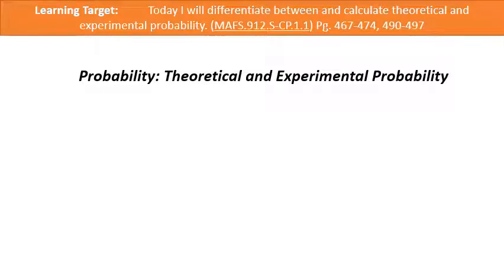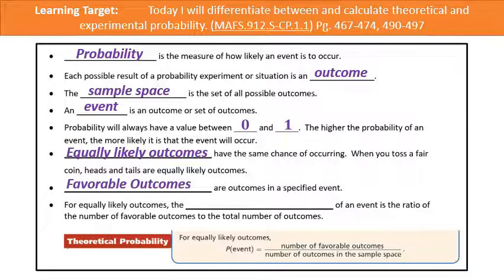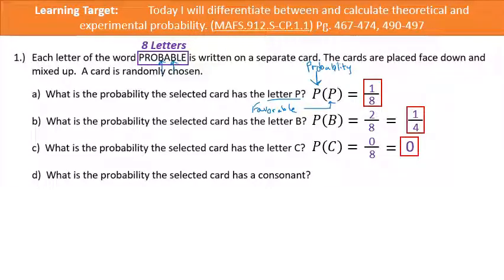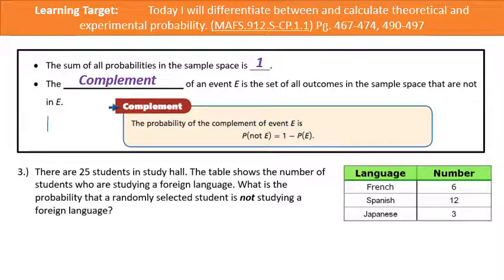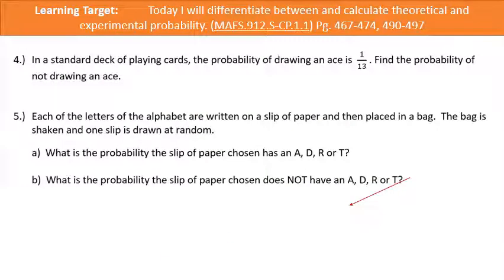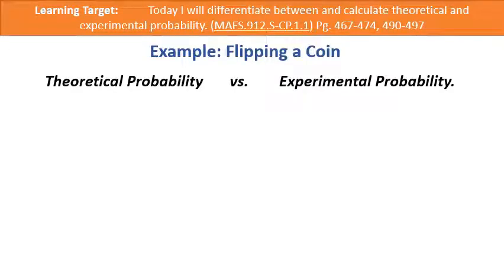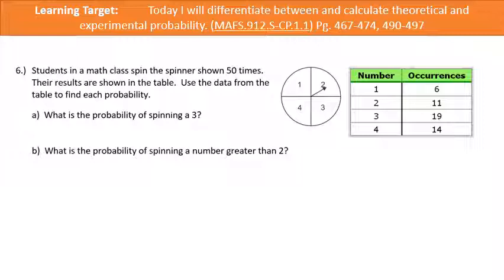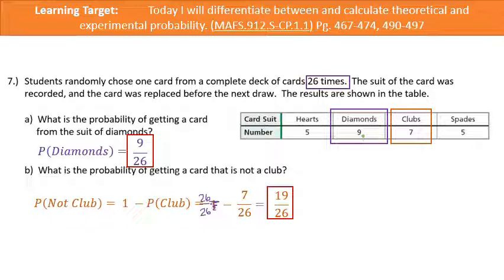Lesson 13 Theorectial and Experamental Probability